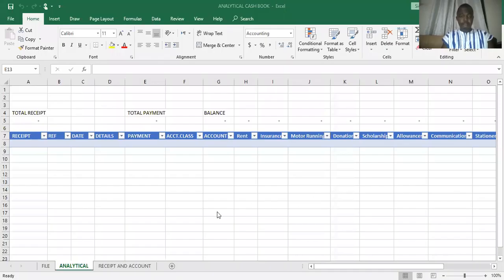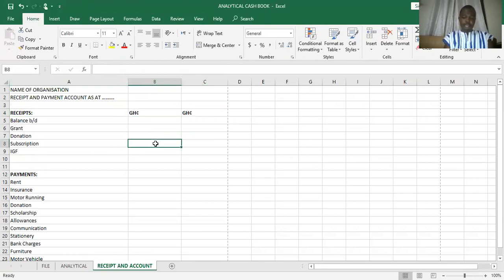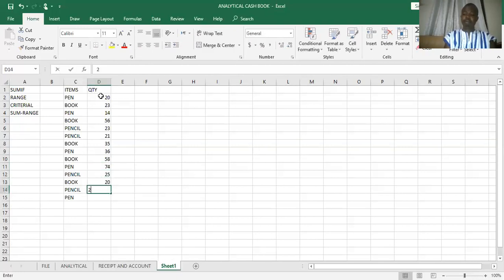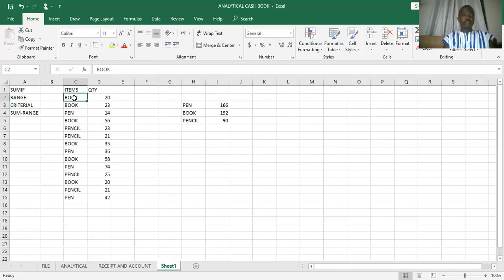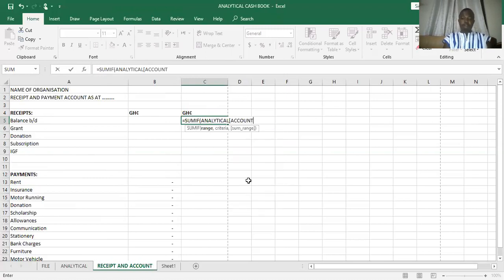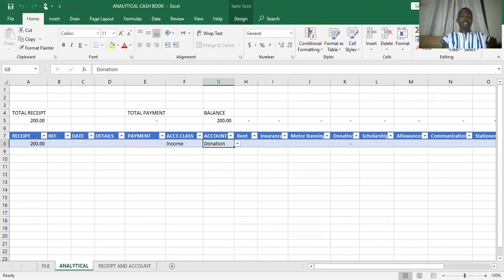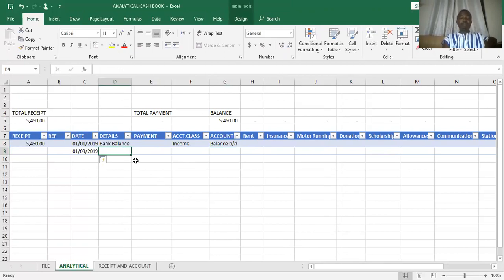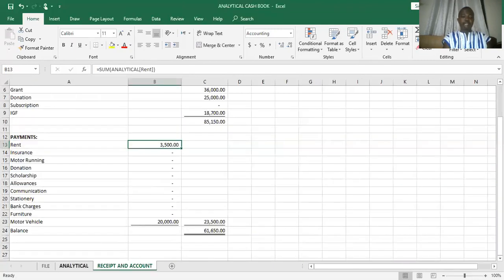RECEIPT AND PAYMENT ACCOUNT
This teaches how to design a receipt and payment account from Analytical Sheet. You should first of all lean the Analytical Cash book before proceeding to watch this video.